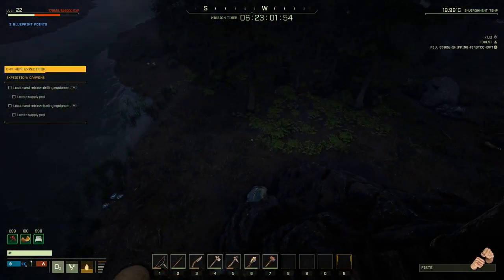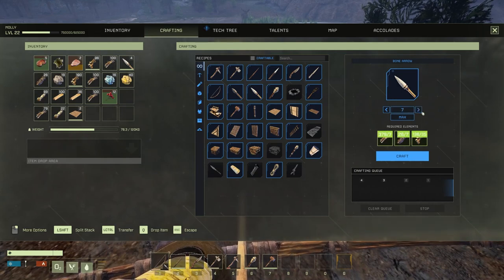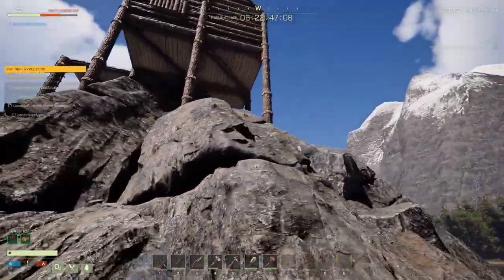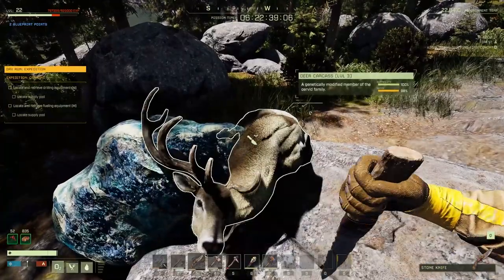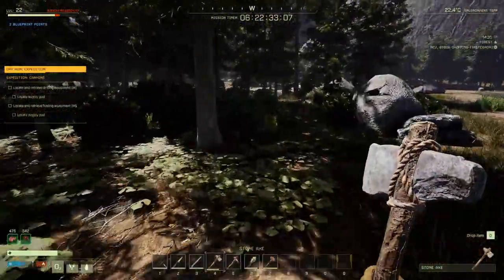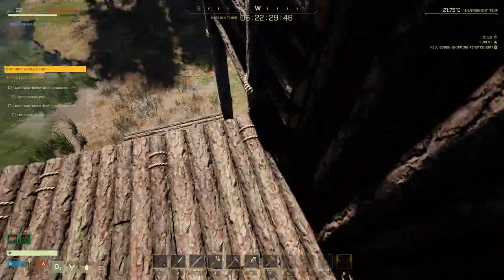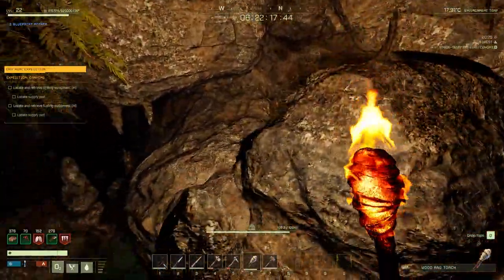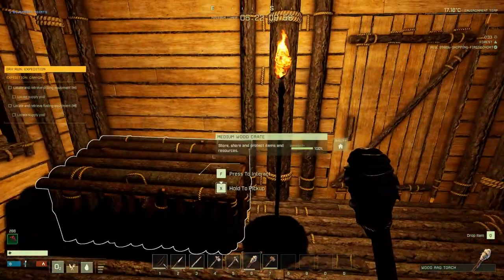Icarus ep036: Back to Wolf Island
Greetings Gamers, and welcome to the Cobalt Thorium "Let's Play" for ICARUS: First Cohort!

I HAVE A GAME OUT ON STEAM! Please Wishlist "INCOMING" today!
A fast frantic VR missile defense action experience! Wishlist today!

!! NOTE !! I got very very sick after Christmas, so I apologize for the vast gap in video uploads. I also have to apologize for coughing. I tried to mute when I had to to cough, but I wasn't always fast enough. I'm sorry to your eardrums  T.T

Please join me in my trek through this alien world of Icarus!